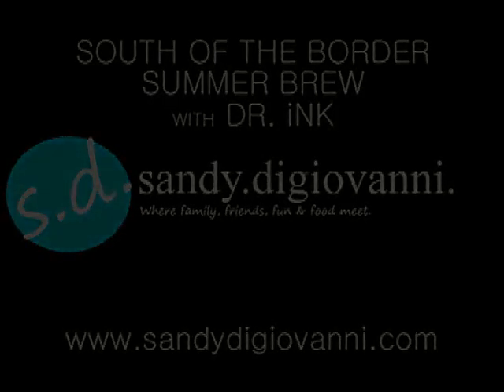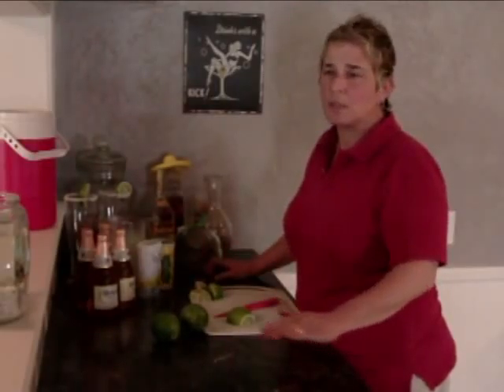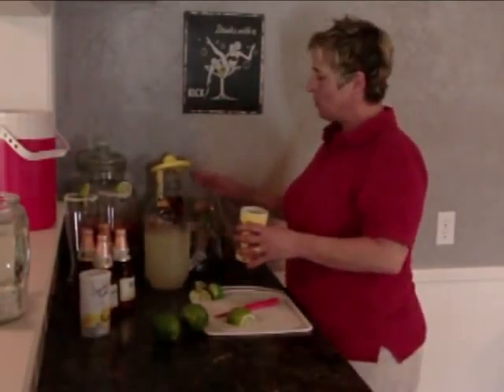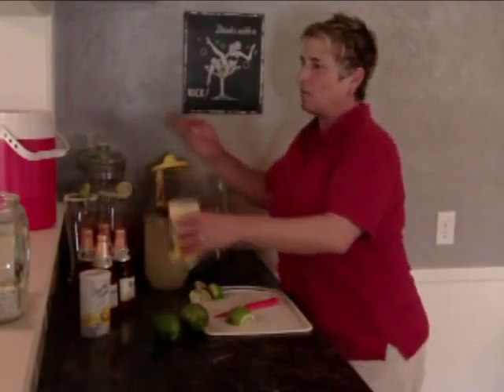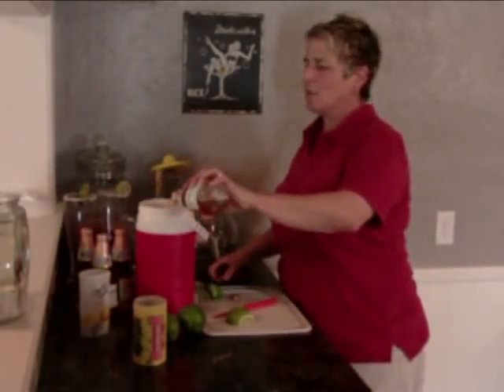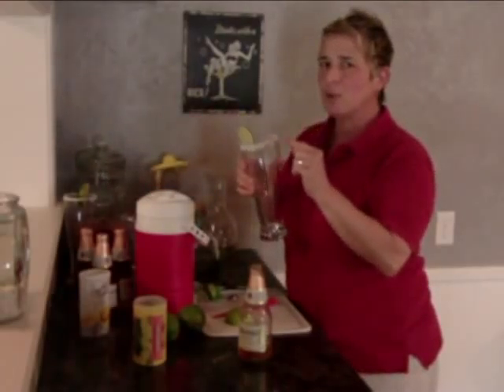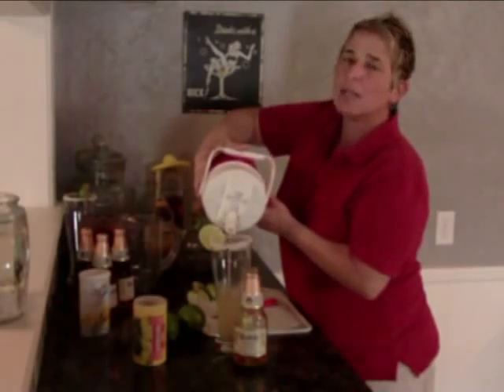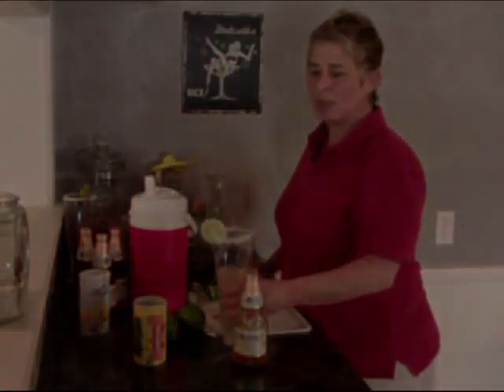South of the Border Summer Brew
Dr. ink's South of the Border Summer Brew is a super easy to make, delicious summertime drink whether you're north or south of the border!